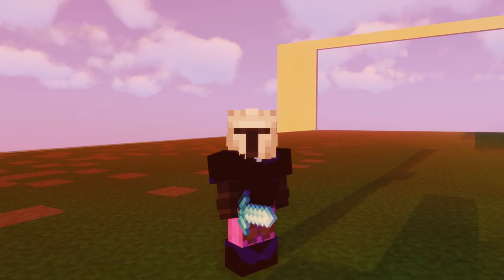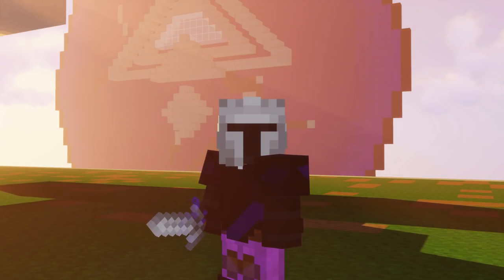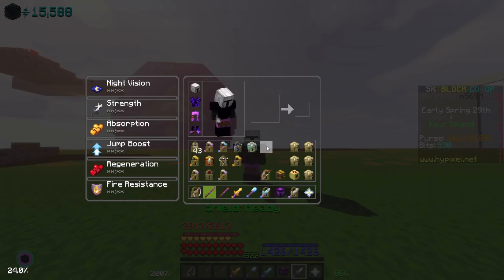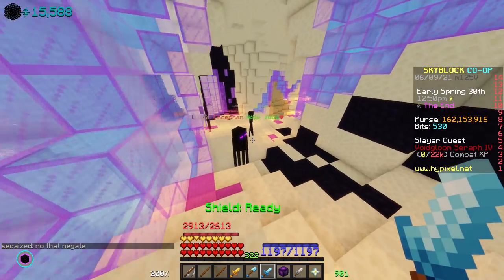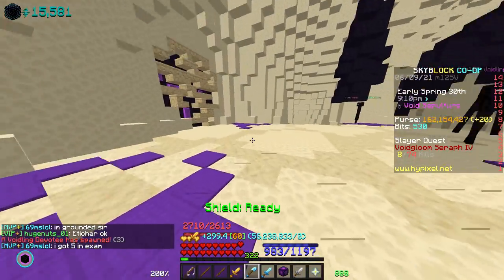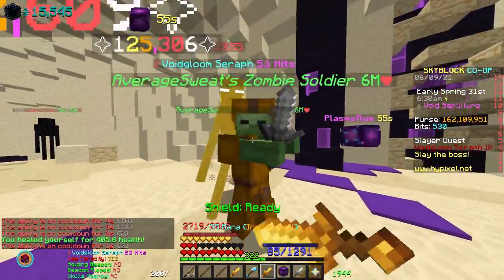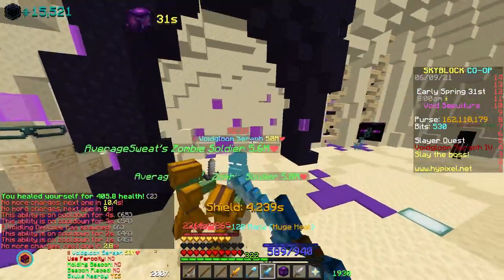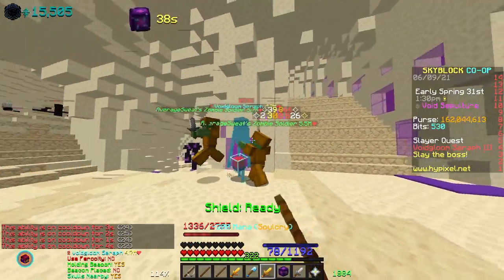Voidgloom Seraph/Enderman Slayer Guide (t4/t3) | Hypixel Skyblock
yt rank soon??

✦ I stream usually once a week so feel free to stop by if you have questions.

✦ Discord (All my mods are posted here) (I updated it finally)

✦FAQ:
How is their glowing players/items? SBA Beta

Can I have your mods/config, I have my mods linked in my discord but I cannot give my configs yet since I have a beta mod that costs money.

The secret mod is also SBA BETA, and crypts is SBE.
Why is your storm gray/black? It is SBE dyed since I am broke. (I do accept contraband tho :P)

Do you do carries? No I do not.

Do you friend people? I usually do not add most people.

Where can I find good parties/dungeon runs? (Dungeon Gang)

How often do I stream? Usually at least once a week if I am in school, but in summer I plan to stream like 3-4 times a week.